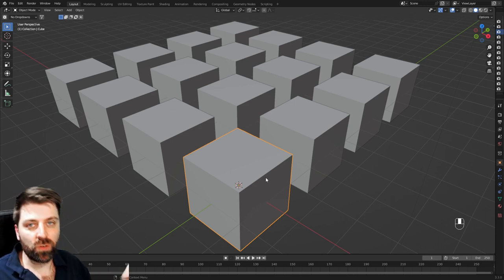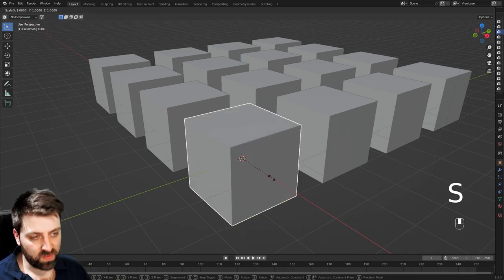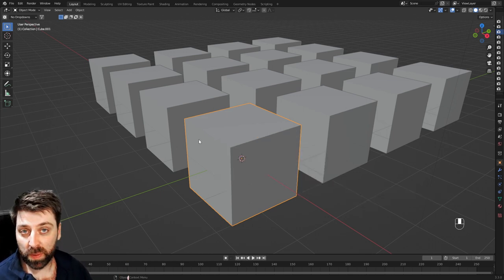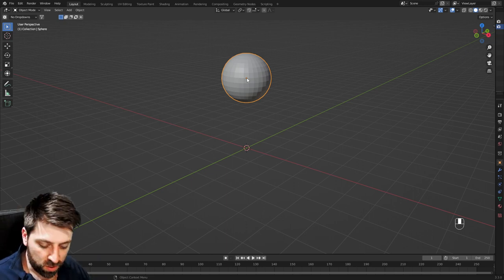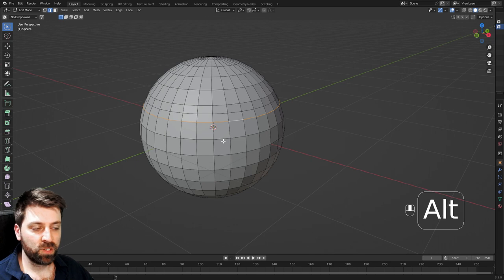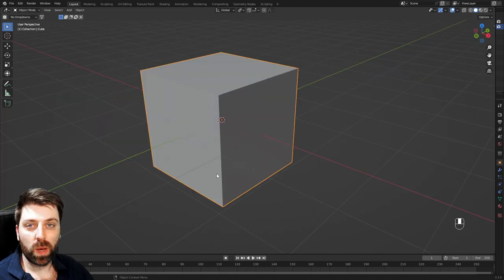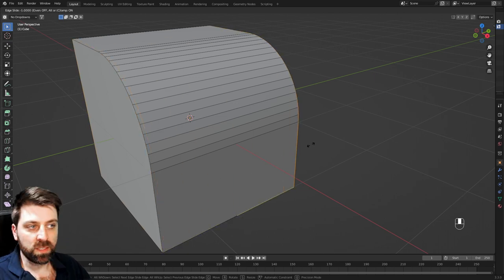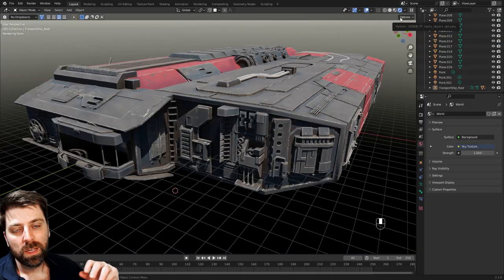Best Shortcut Keys to get you going in Blender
Shortcut keys make the world go around, and Blender is no different. Here we go through quickly using shortcut keys in Blender and what they do, and how you can benefit from them.

00:00 - Basics - View
00:22 - Objects
01:17 - Hide and Join
01:37 - Rotation Extra
01:49 - Search
02:08 - Numpad
02:37 - Add and reposition Mesh
03:09 - Edit mode Selection
03:40 - Extra geometry
04:45 - Bevel
05:36 - Edge Slide
05:52 - UV Unwrapping
06:41 - SUBSCRIBE